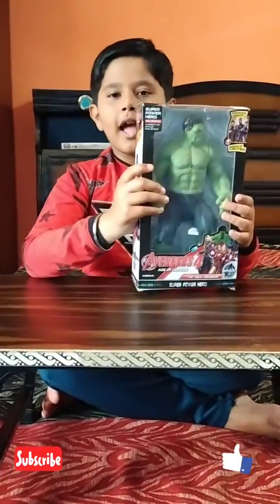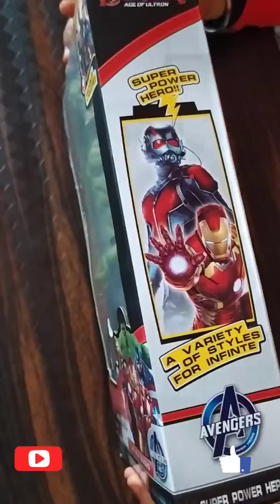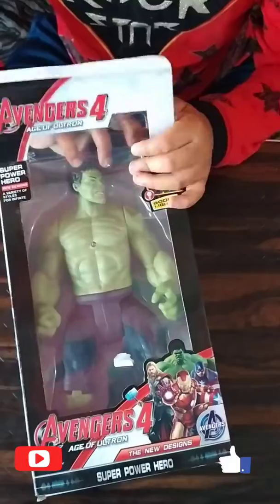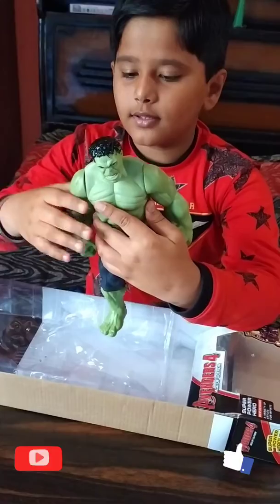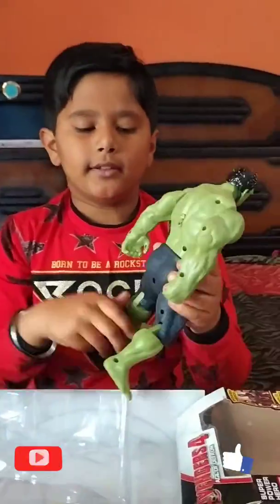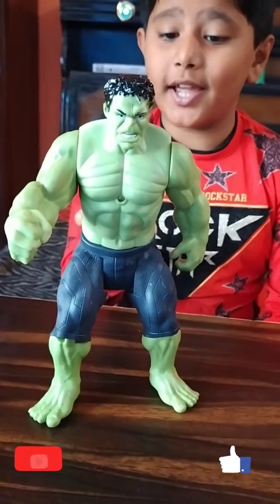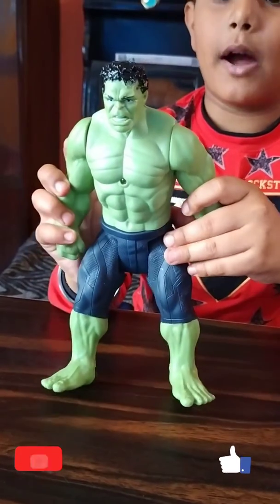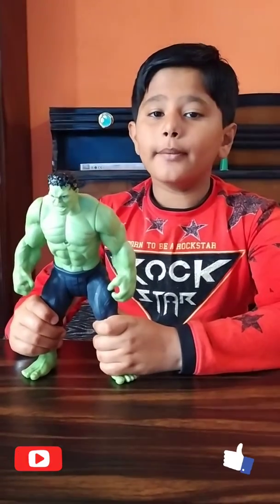Review Action Figure HULK